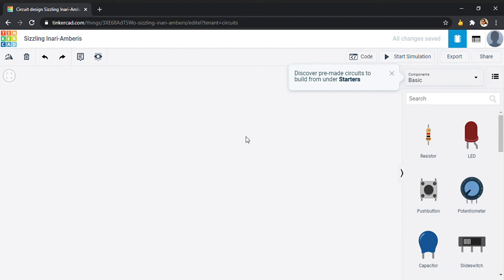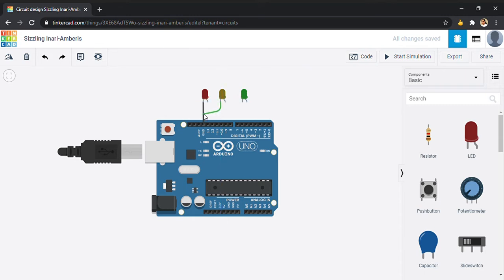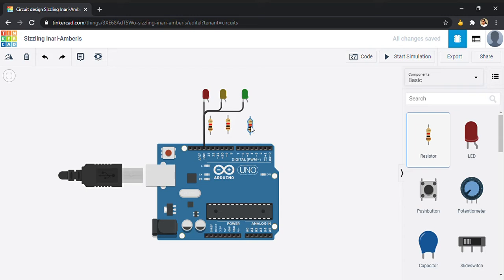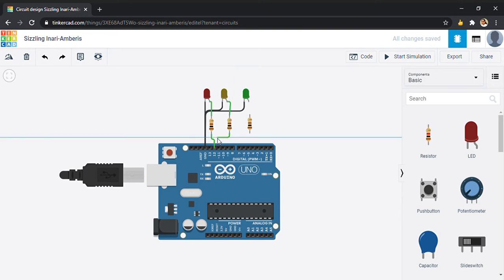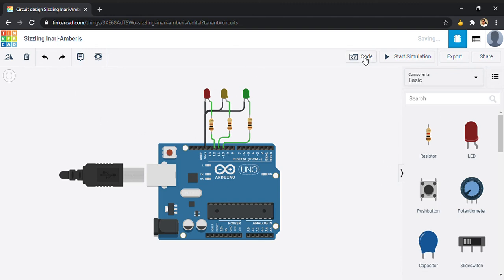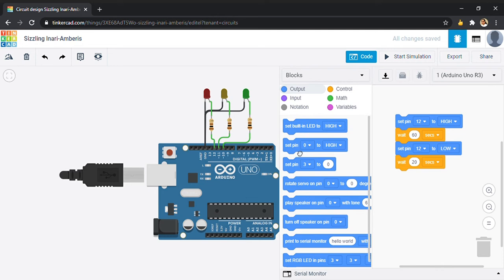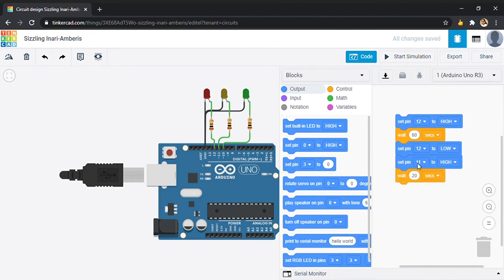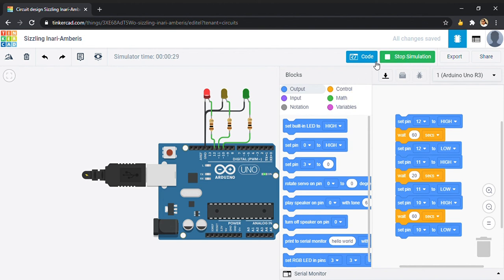Circuit design: Traffic Lights with the help of an Arduino!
Components Needed:
Arduino
Led-3 (Red, Yellow and Green)
Resistor of 100 ohm -3